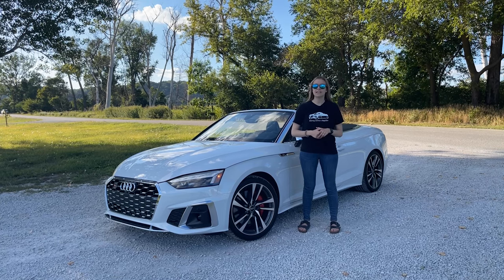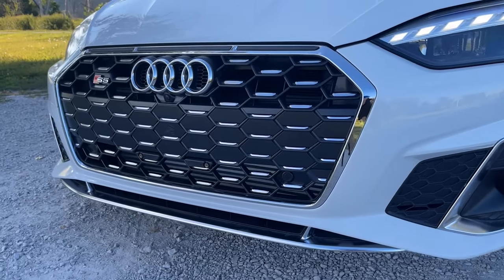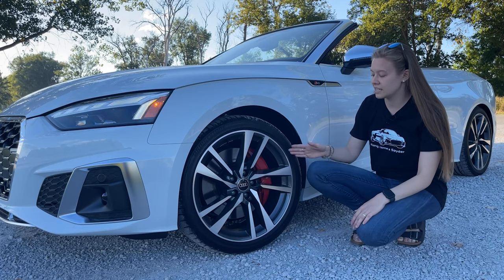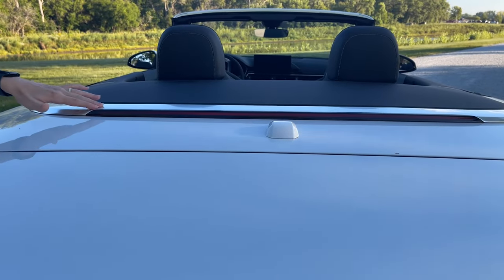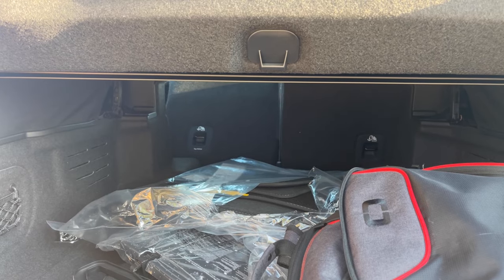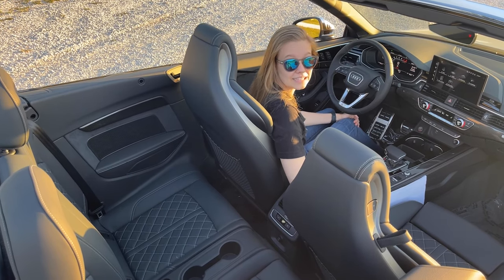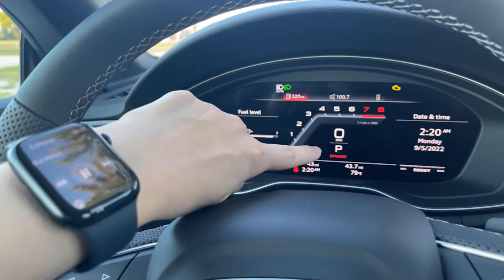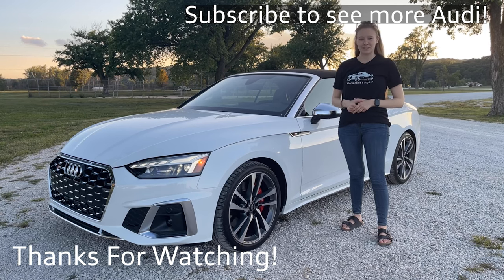The Perfect Weekend Convertible: The 2023 Audi S5 Cabriolet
One of the hardest convertible Audi's to get your hands on, and for good reason! We take a deep dive into what makes the S5 cabriolet special in the A5 family. Audi's convertibles are a step above the rest, they have the best in class safety features and you can operate the top in motion.

So what do you think? Is the S5 the ultimate weekend convertible?

If you have any questions or suggestions for future videos, please leave them in the comments!

I use them personally and have put them to the test! Thank you for your support!

Gear used to clean the cars:
Pressure washer
Foam Cannon
Foam Cannon Soap
Car Wash Bucket with Grit Guard
Wash Mitt for Ceramic Coated Cars
Microfiber Wash Mitt
Tire Shine

My Top Recommended rinseless Wash & Wax Soap
Waffle Drying Towel
Microfiber Drying towel
Microfiber Detailing Towels
Wheel Brushes
Tire Shine Applicator
Spray and Seal